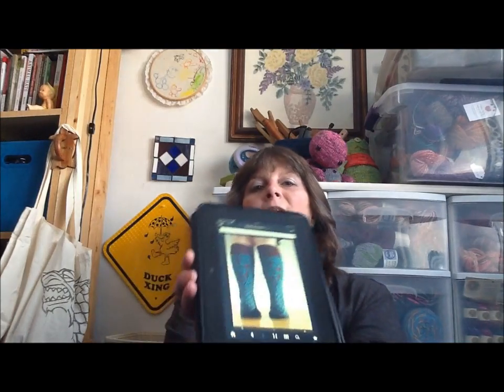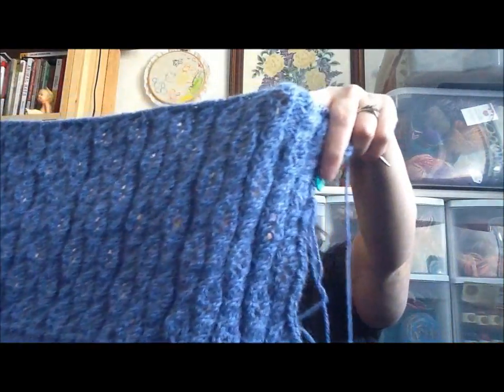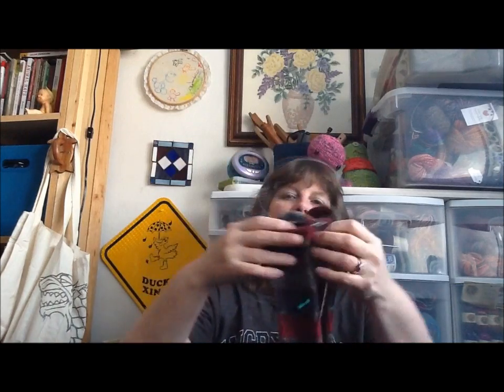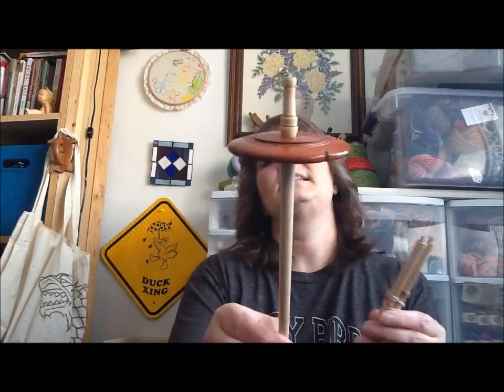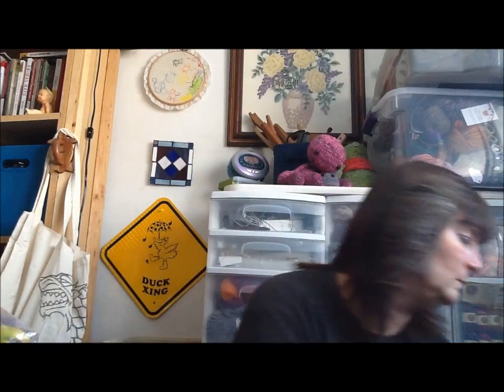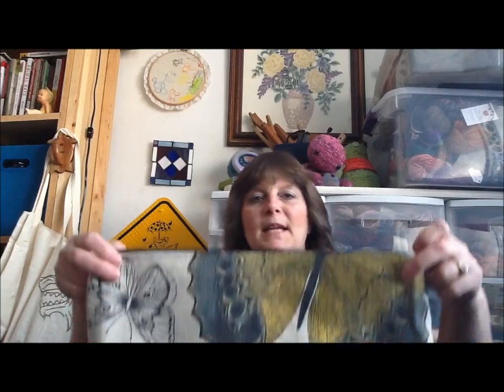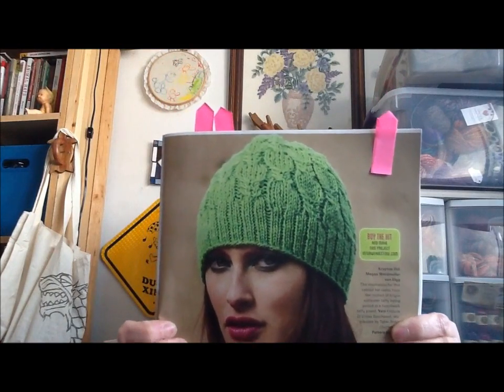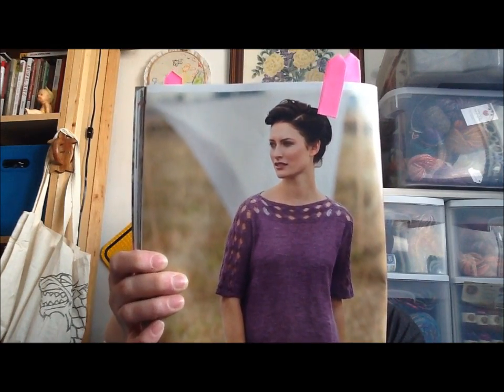episode 15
Knitting podcast with some spinning, stitching and an Alaskan fun fact